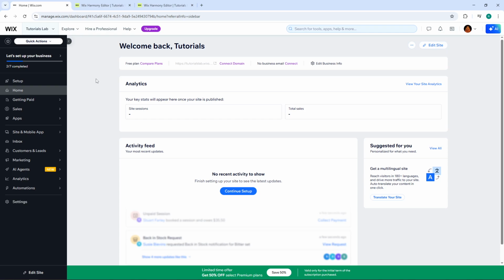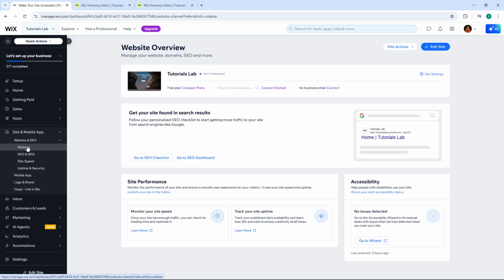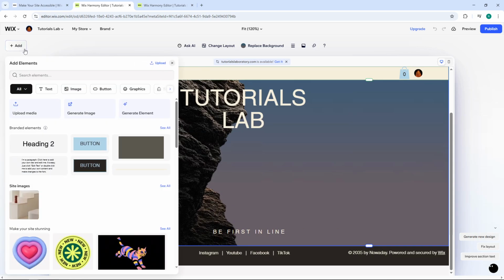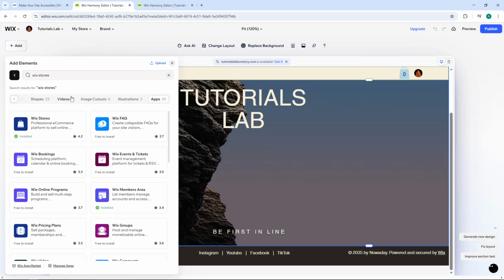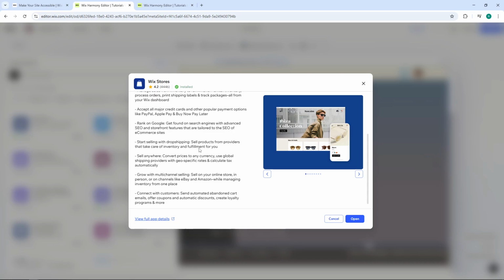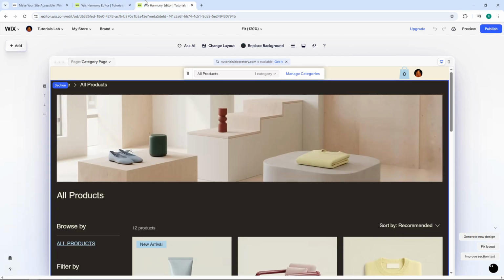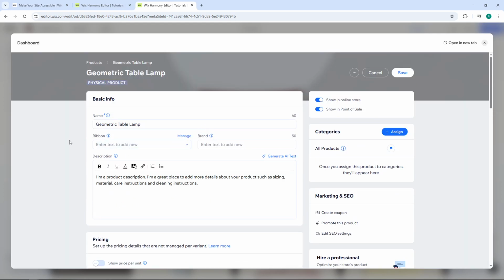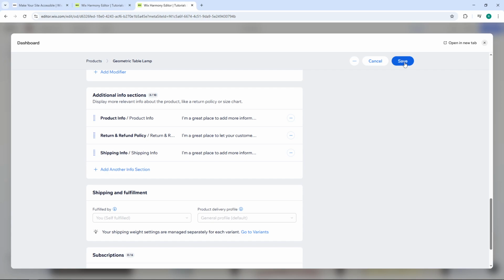How To Add Products To A Wix Website (Tutorial 2026)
Along the way, you'll learn how to add products to Wix website, add new products to Wix store, upload product listings on Wix, setup products for Wix ecommerce, create product on Wix website tutorial, Wix online store add new item, steps to add products on Wix, manage products in Wix store, how to put products on Wix, adding physical products to Wix site, launch new product on Wix platform, guide to adding products to Wix